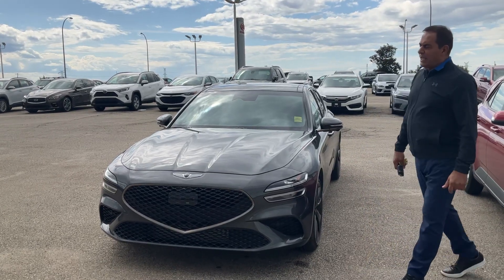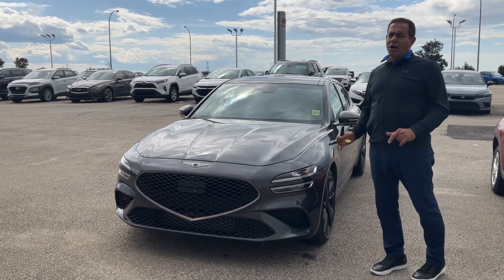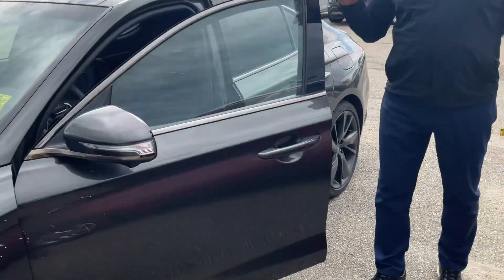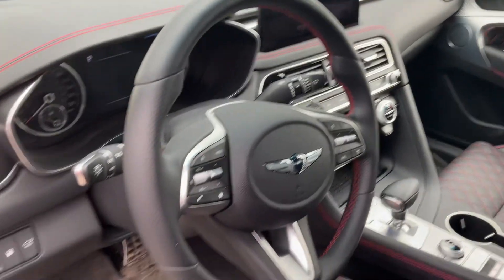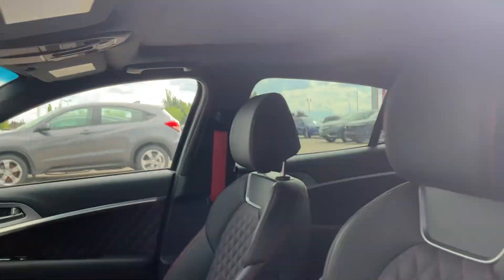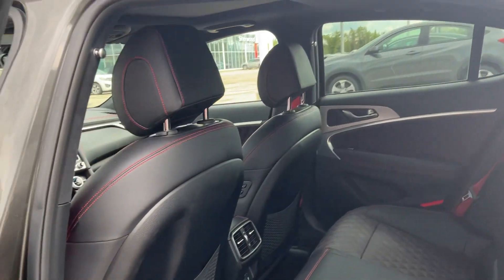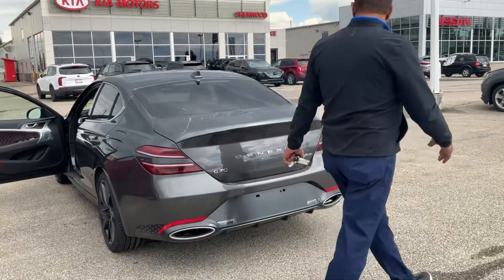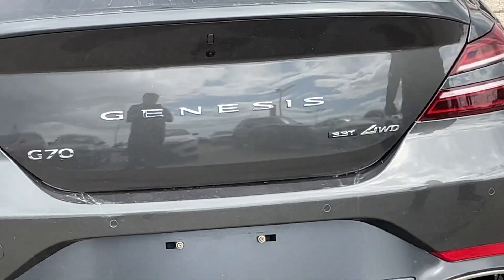Genesis for Ronni